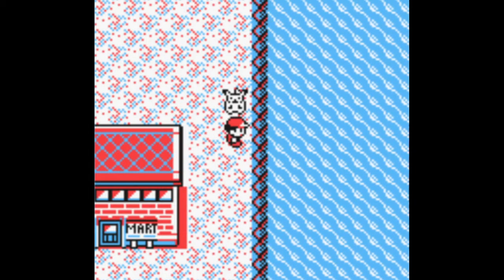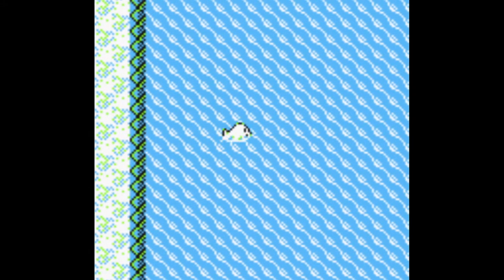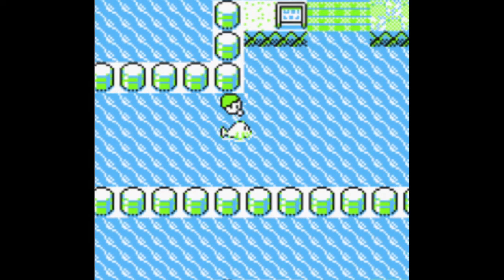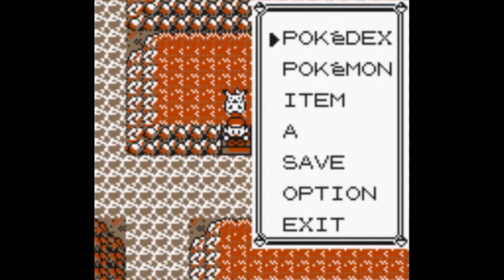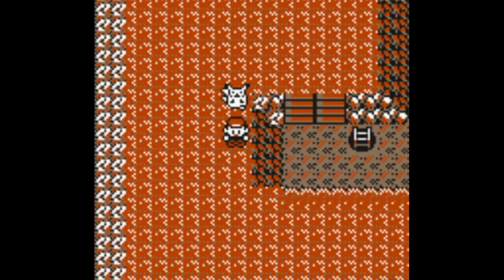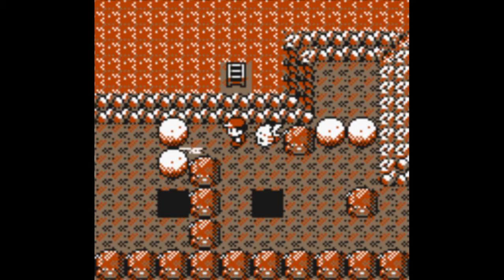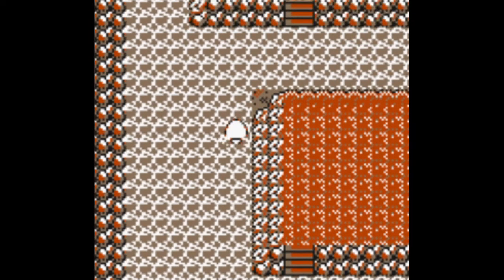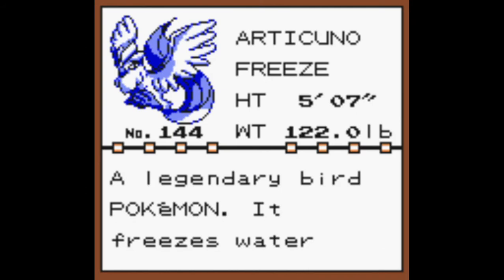How to get Articuno in Pokemon Yellow/red/blue (gen 1)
Welcome to the video on how to Articuno in Pokemon Yellow Pokemon Red and Pokemon Blue.

If the video was helpful please hit like!